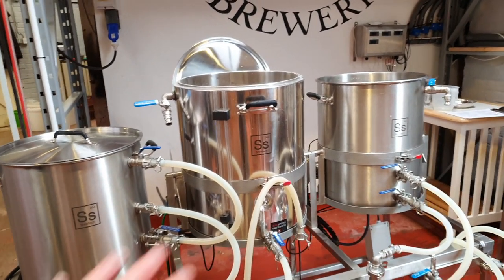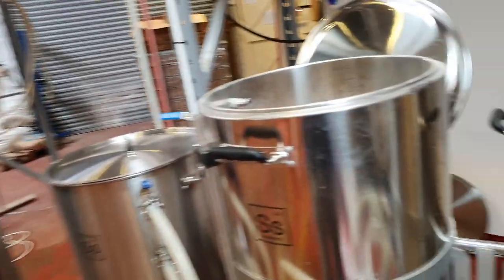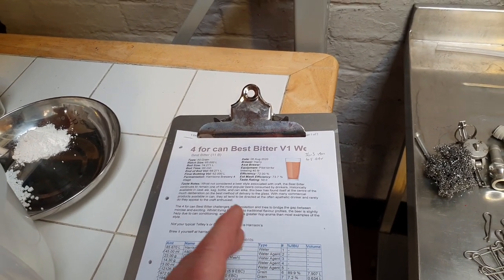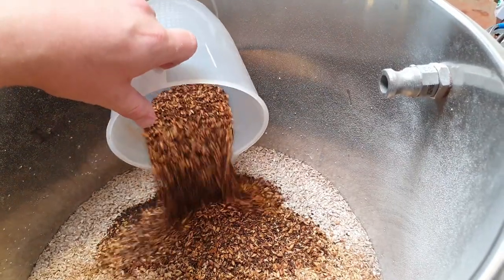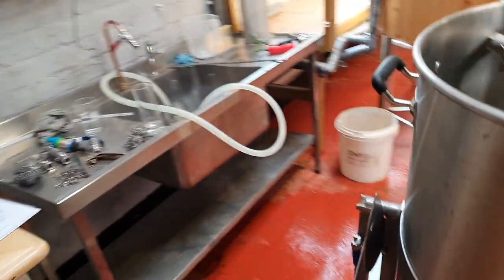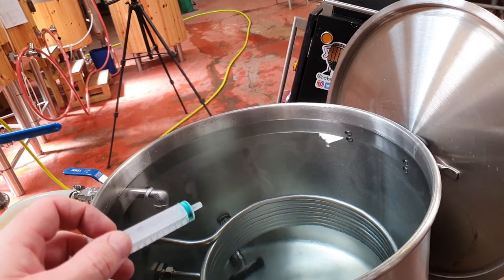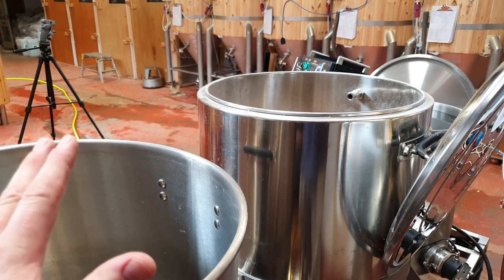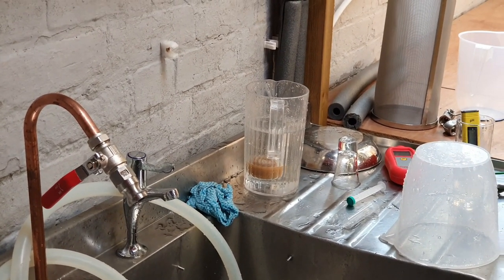CONSTANTLY CHASING MY TAIL